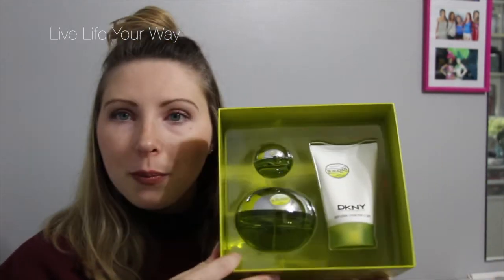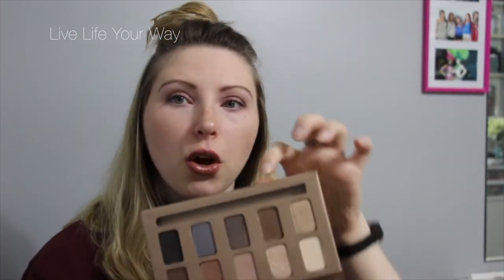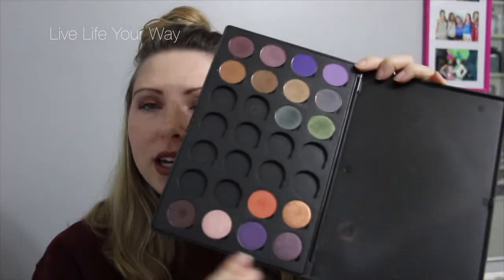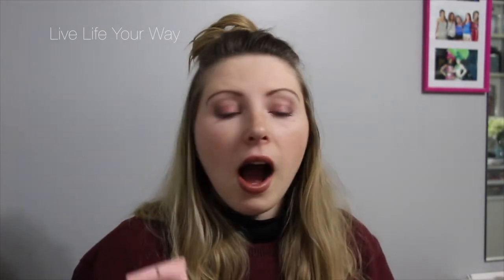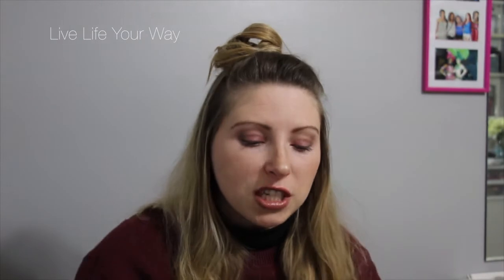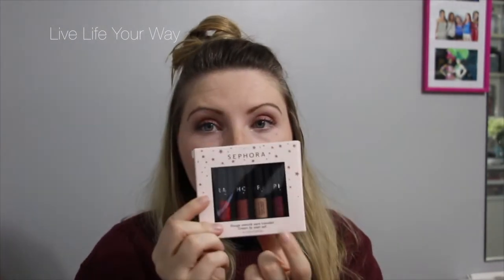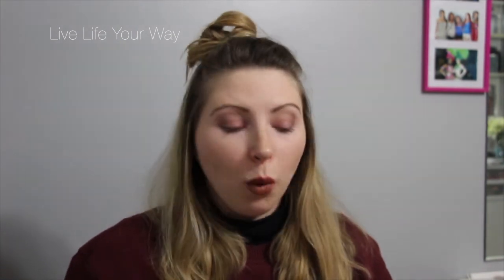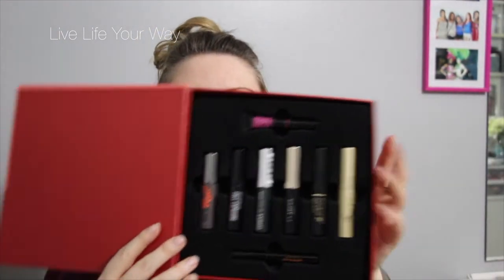My New Beauty Christmas Goodies | Sydneexo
I hope that your year has started out strong, I wanted to share with you some of the new beauty, skin care and fragrances I got for Christmas.